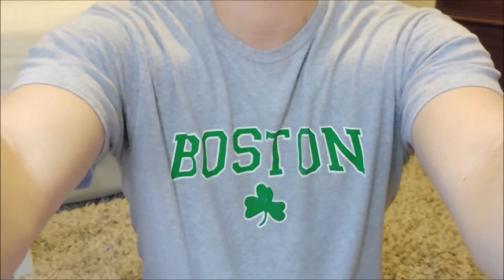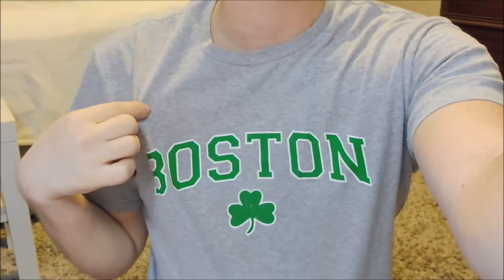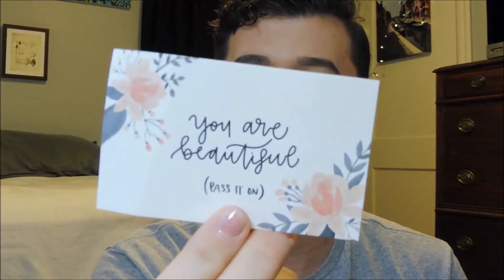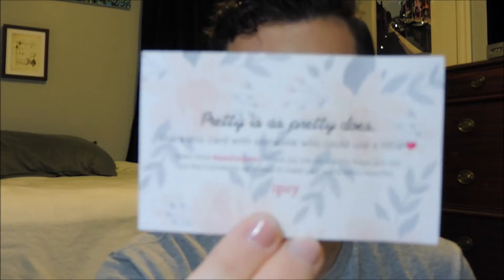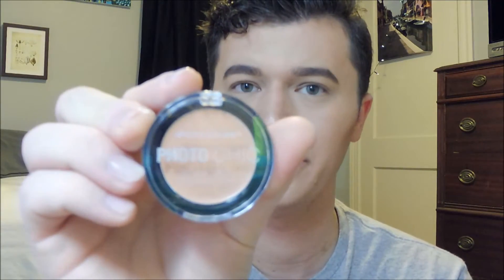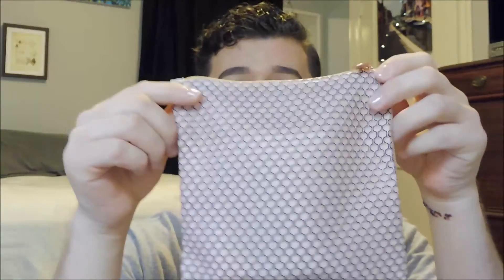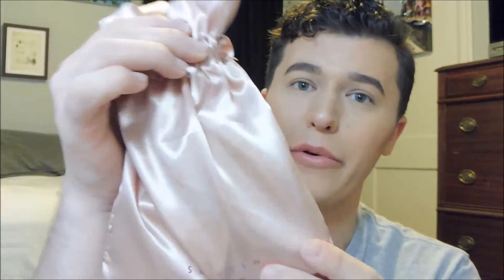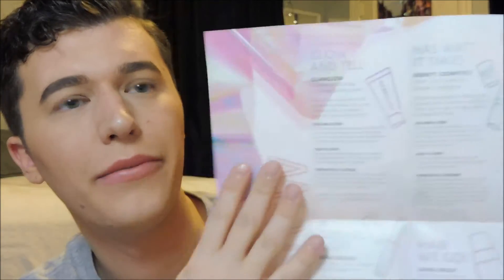Ipsy Glam Bag vs Sephora Play Box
Sephora Play Box-